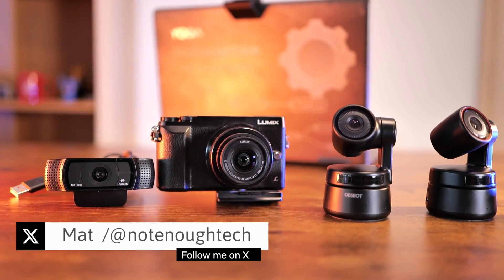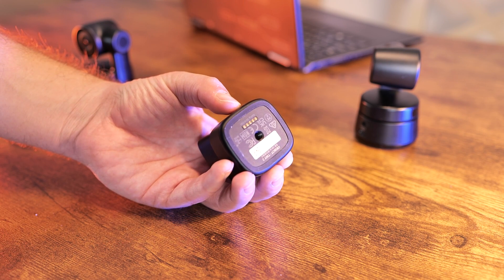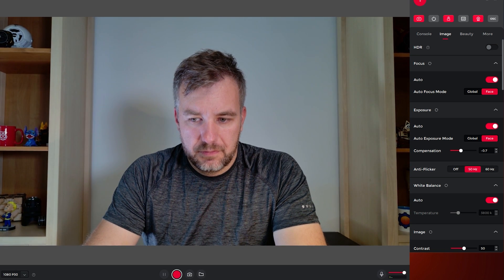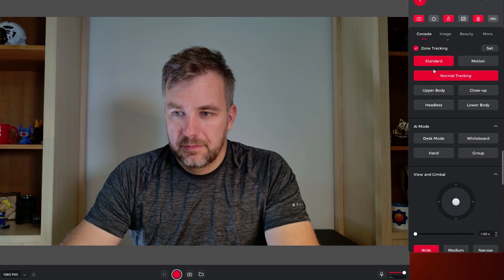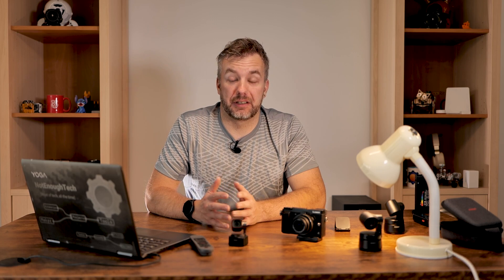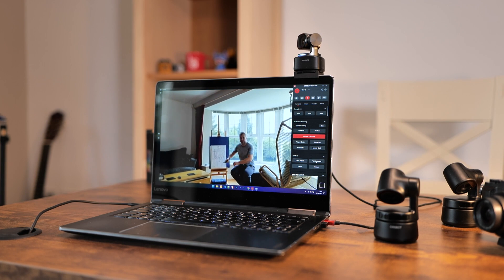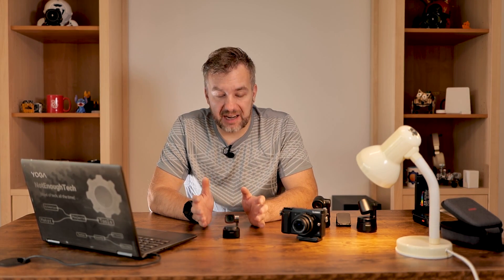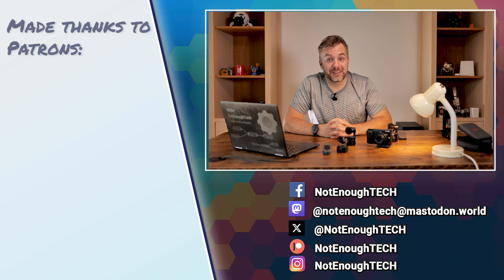OBSbot Tiny 2: blurring lines between webcams and compact DSLRs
OBSbot Tiny 2 brings better image quality and new incredibly useful options to turn your livestream into something special.

Table of Contents:
00:00 - Intro
00:30 - the new OBSbot Tiny 2
03:50 - talking about the resolution
05:47 - OBSbot Tiny 2 picture quality
07:53 - sample: Lumix GX80
08:20 - Asus built-in webcam
08:48 - Logitech C920
09:11 - OBSbot Tiny
09:40 - OBSbot Tiny 4K
10:12 - OBSbot Tiny 2
11:15 - More about OBSbot tracking and software
16:00 - OBSbot Remote for OBSbot Tiny 2
17:20 - voice commands
18:20 - conclusion

With extra support in July from:
Pieter Jansen